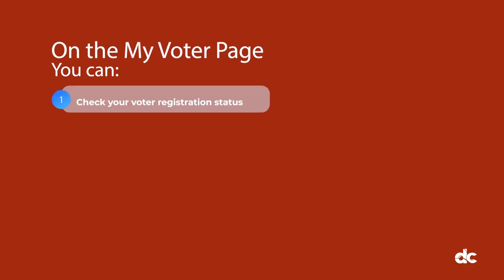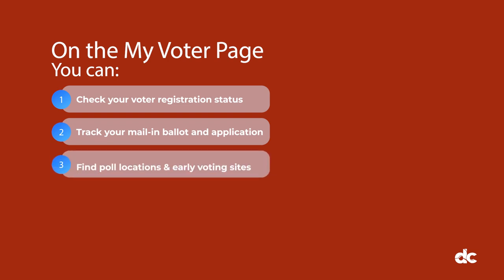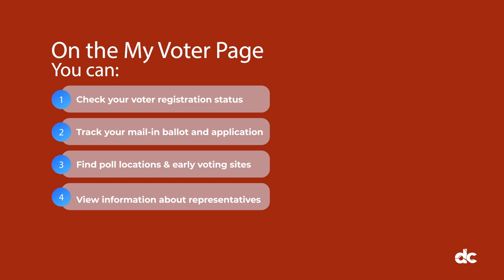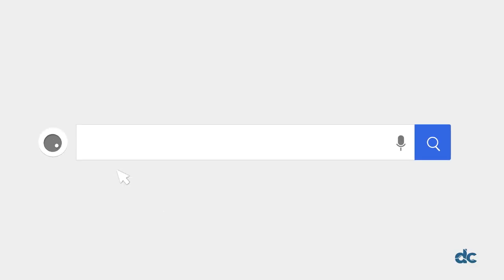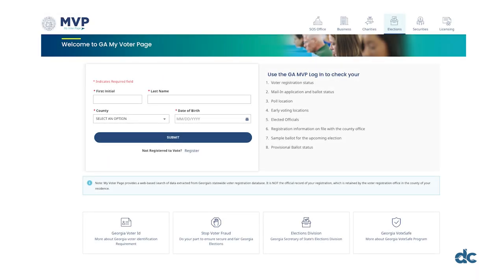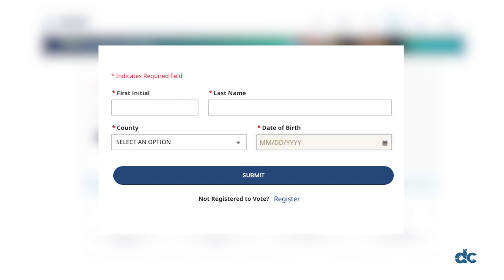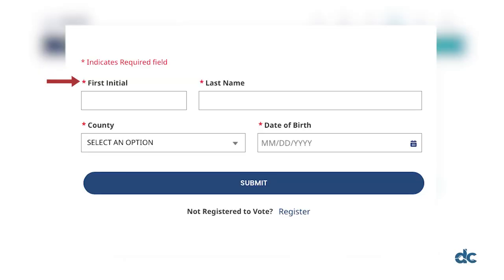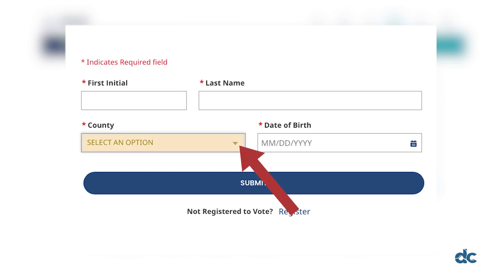Elections My Voter Page PSA